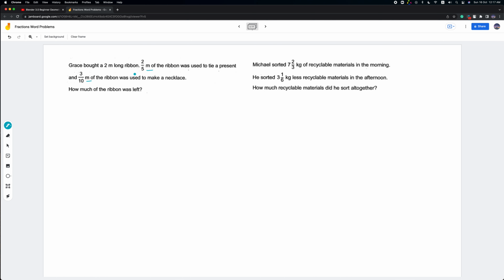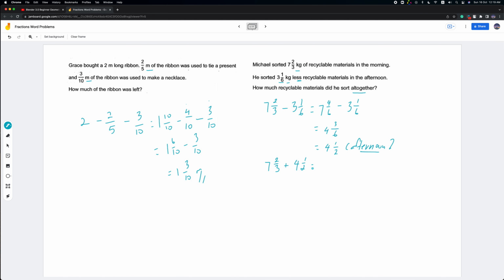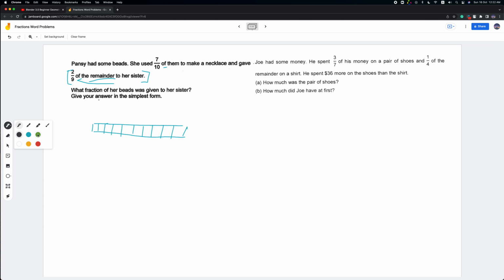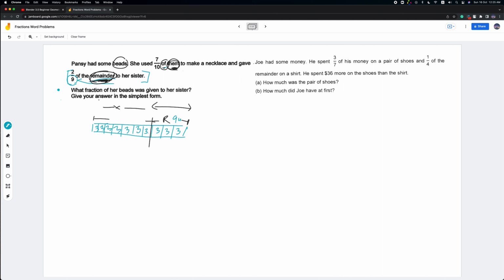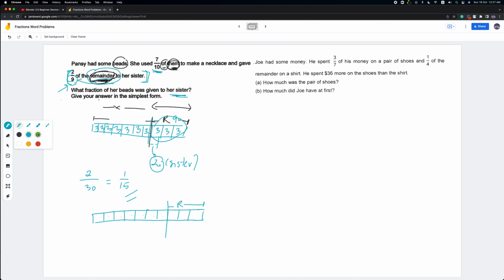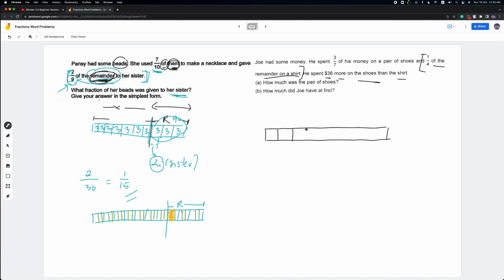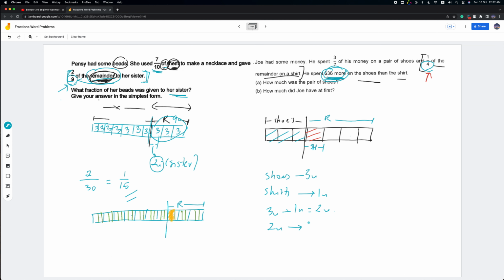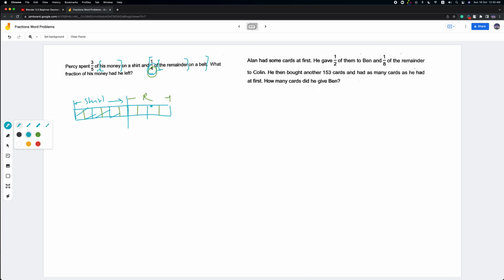Primary 5 Word Problems Involving Fractions Part 3